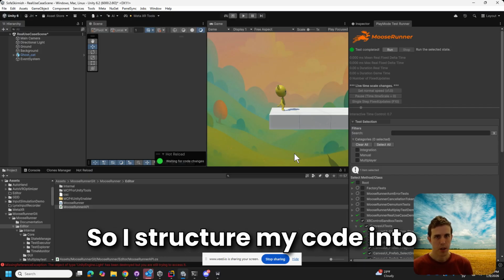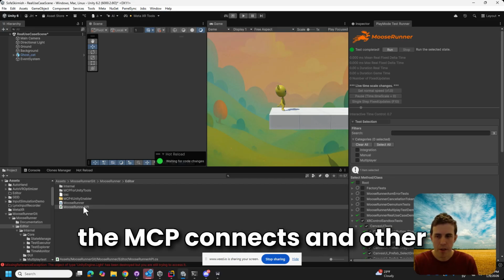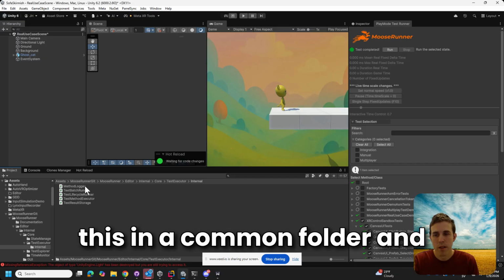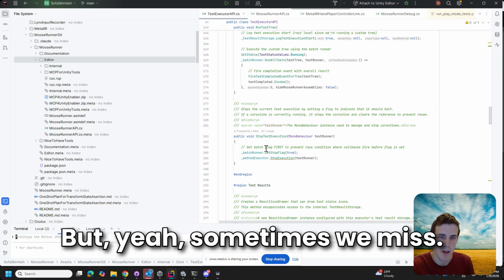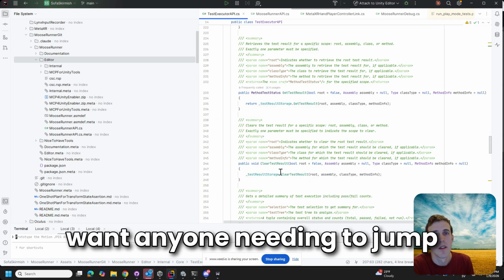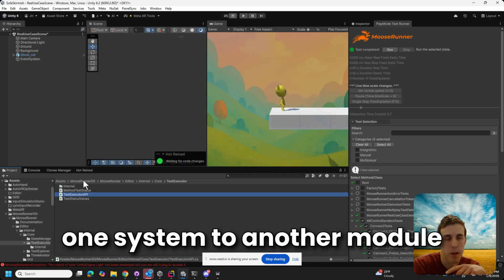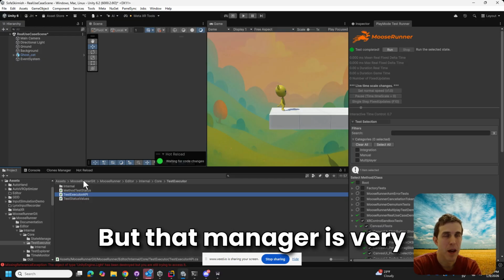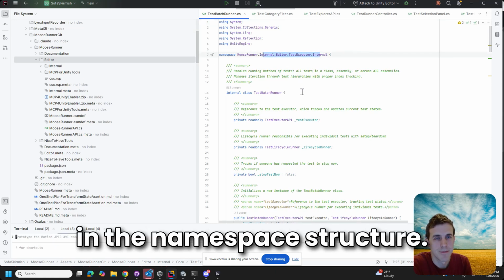Are you using internal namespace to the full of its potential?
How do you make code easier to read, change, and scale—for both humans and AI?
In this short video, I share a practical tip on structuring code using clear system APIs, internal namespaces, and modular design. By separating public APIs from internal implementation details, you reduce dependencies, avoid entanglement, and make your codebase far more maintainable over time.

A quick, real-world example from a test tool I’m building shows why clean boundaries matter—and why changeability is the real challenge in software.